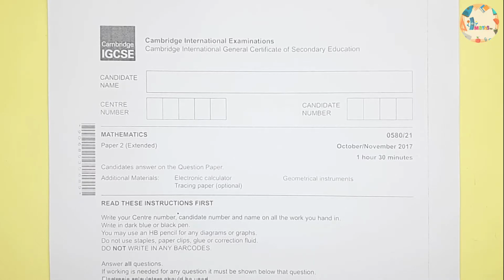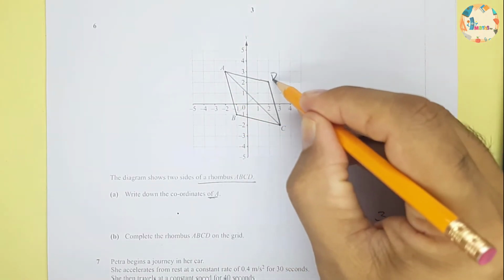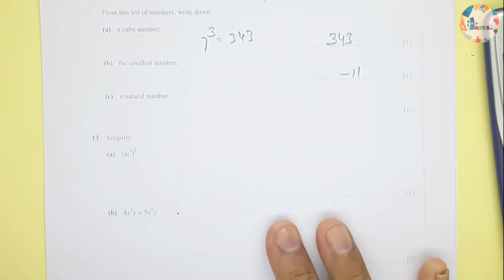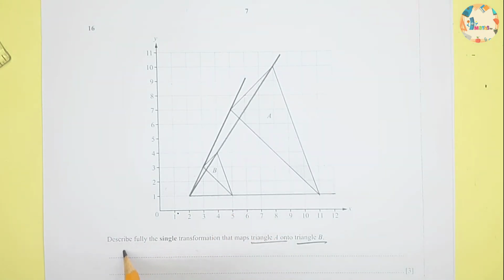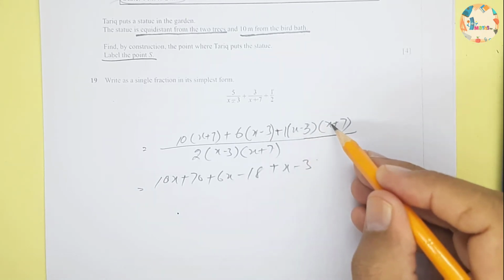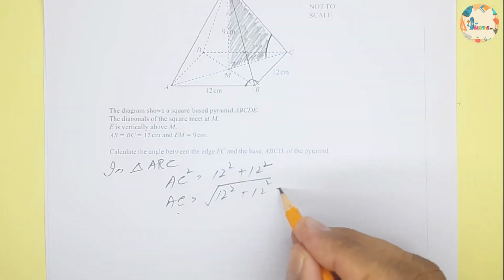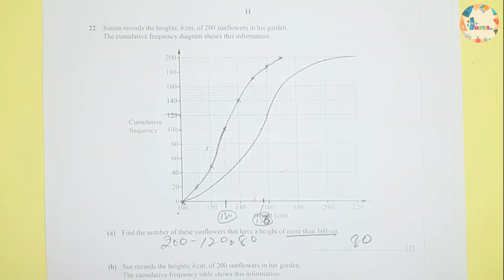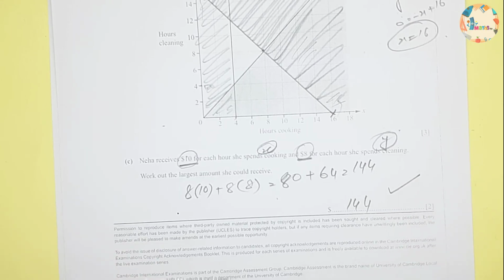0580/21/O/N/17 | Worked Solutions | 2017 IGCSE Maths Paper (EXTENDED) #0580/21/OCT/NOV/2017 #0580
Timestamps:
00:00 Start
0:54 Angles
1:39 Powers
1:58 Calculator
3:05 Mean
4:49 Factorize
5:23 Construction
6:24 Speed Time
9:08 Upper Bound
10:49 Exponential Change
12:09 Fractions
13:03 Pentagon Angles
15:00 Numbers
15:41 Indices
16:24 Column Vectors
18:58 Venn Diagram
21:50 Transformation
23:32 Proportionality
25:34 Construction
29:21 Algebraic Fractions
32:30 Area, Similar Shapes
35:08 3D Shapes
39:50 Cumulative Frequency
45:54 Inequalities